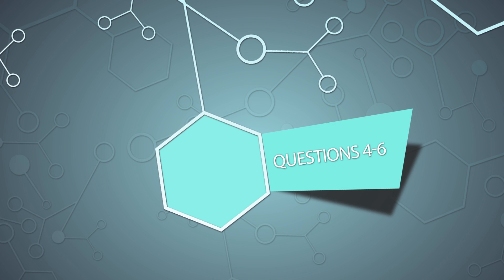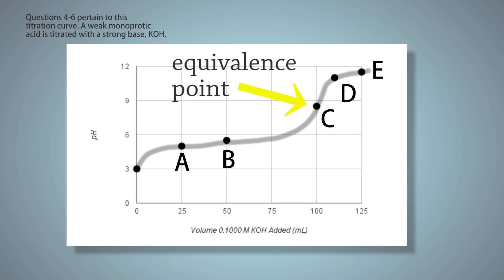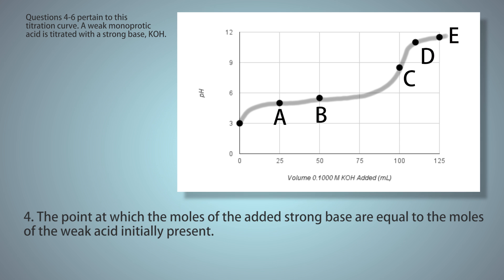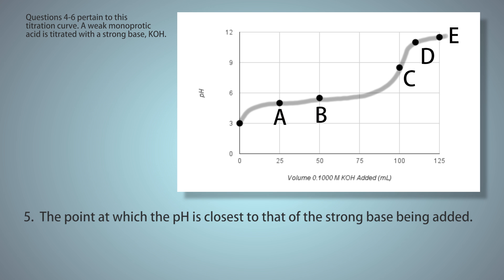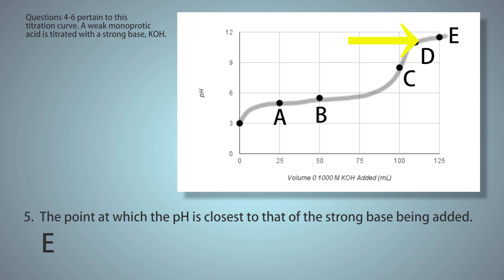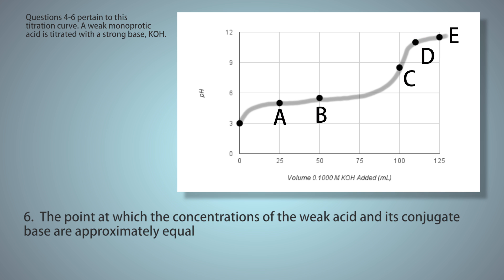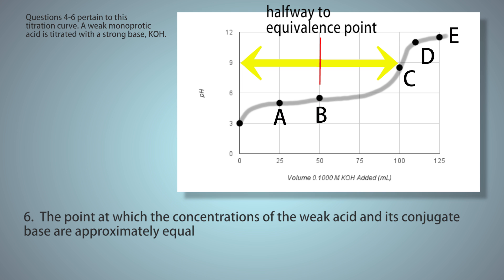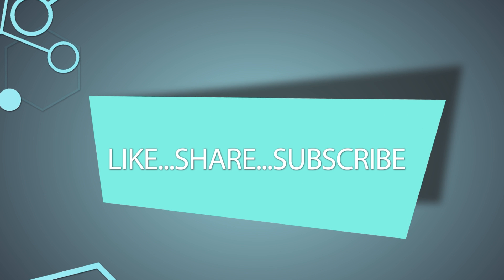Chemistry Test Prep: 2008 AP Chemistry Questions 4-6 Answers & Explanations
2008 Chemistry AP Released Exam
Multiple Choice Questions 4-6 Answers and Explanations

This is a review of multiple choice questions 4-6 from the Chemistry AP Exam most recently released to the public.  We interpret each question, explain the correct answer, and discuss why you might be tempted by some of the other answer options. Note that this is not the entire test but a small sample.

Questions 4-6 involve interpreting a graph of a titration curve of a monoprotic acid. You will need to understand what titration curves show in order to answer these questions. For instance, make sure you understand the meaning of equivalence point.

You can jump to each question here:
0:46  Question 4
1:16  Question 5
1:58  Question 6

When it comes time to prepare for an AP exam, the SAT, or for any big final, it's a good idea to practice with multiple choice questions.  Make sure you follow up on the questions you miss!  Look up any words you don't recognize, and make flash cards to make sure you know all the vocabulary.

Our Periodic Table app is FREE in the Google Play store!

We recommend the following books:

13th edition
14th edition

McGraw/Hill Chemistry by Chang & Goldsby

Uncle Tungsten: Memories of a Chemical Boyhood by Oliver Sacks

Napoleon's Buttons: How 17 Molecules Changed History

Products in this video:
Cracking the AP Chemistry Exam, 2017 Edition: Proven Techniques to Help You Score a 5 (College Test Preparation)

About our instructor:
Kimberly Hatch Harrison received degrees in Biology and English Literature from Caltech before working in pharmaceuticals research, developing drugs for autoimmune disorders. She then continued her studies in Molecular Biology (focusing on Immunology and Neurobiology) at Princeton University, where she began teaching as a graduate student. Her success in teaching convinced her to leave the glamorous world of biology research and turn to teaching full-time. Kimberly taught AP Biology and Chemistry at an exclusive prep school for eight years. She is now the head writer and producer of Socratica Studios.